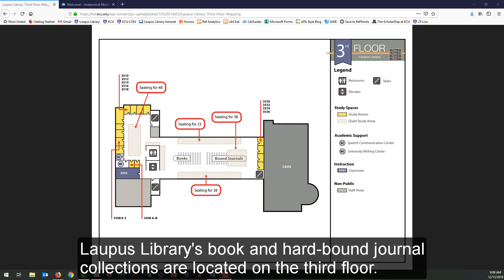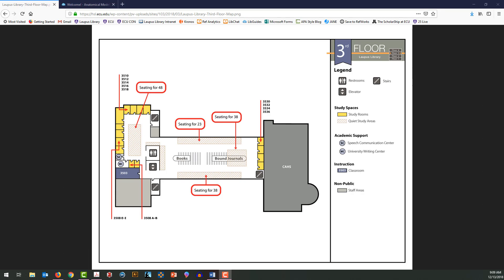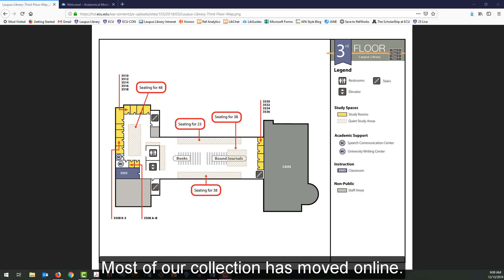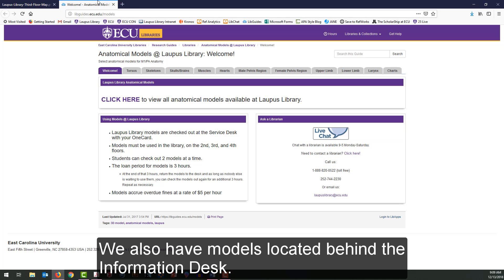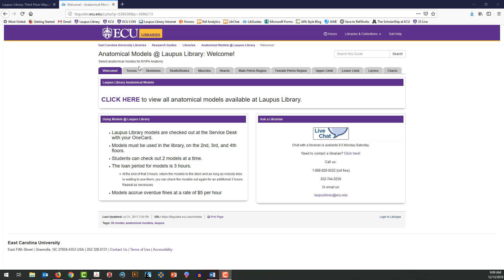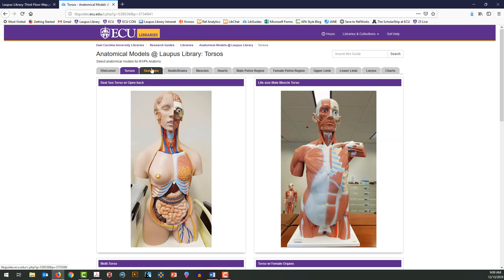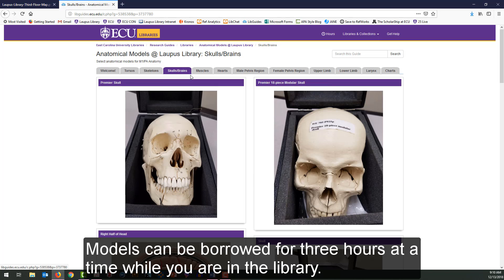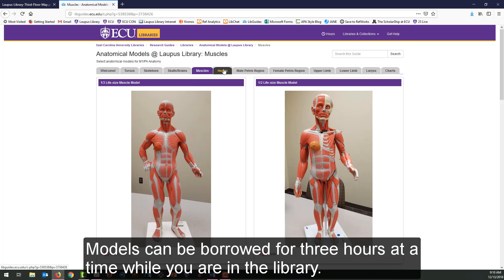On Campus Laupus Collections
Learn about Laupus Library's on-campus collections.

By: Amanda Haberstroh